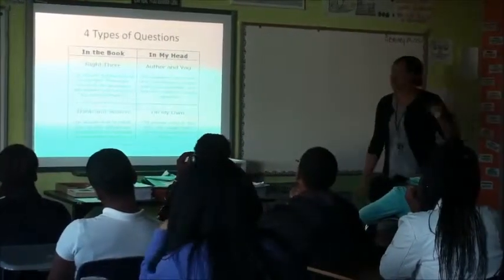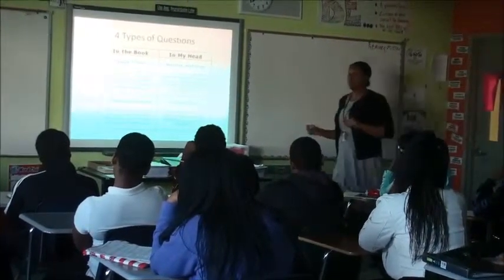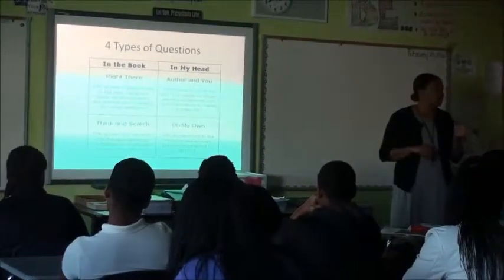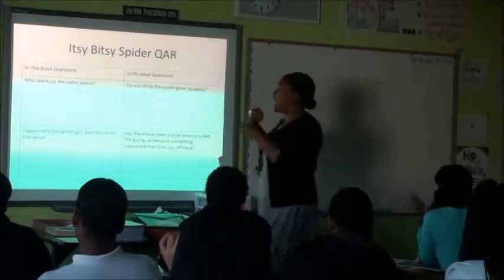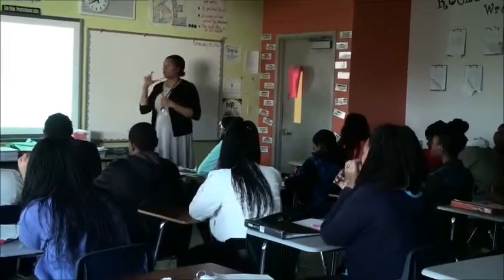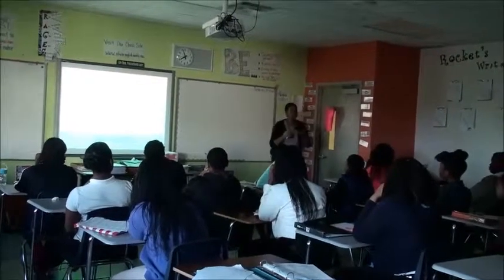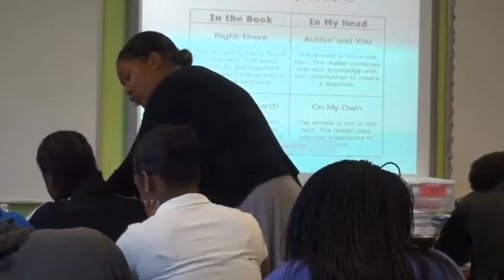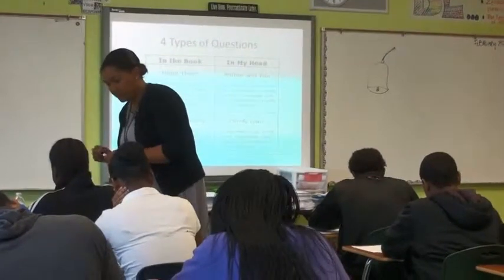MAT647B Whole Group Lesson